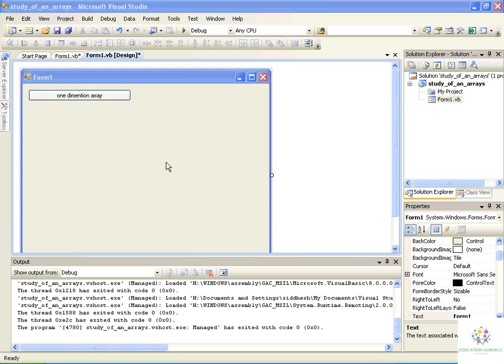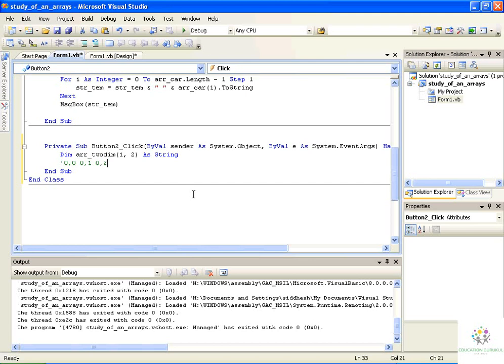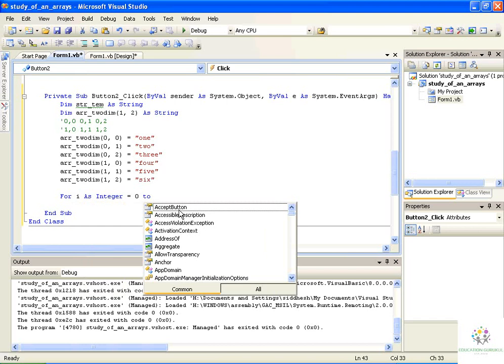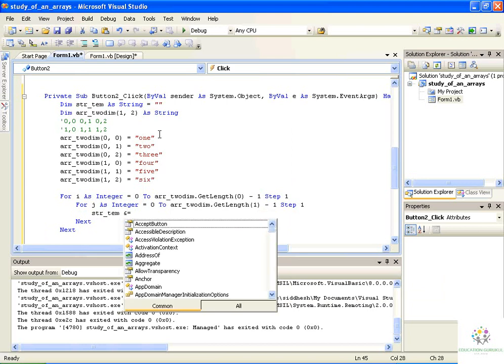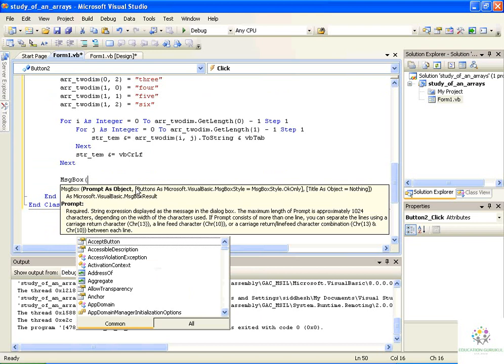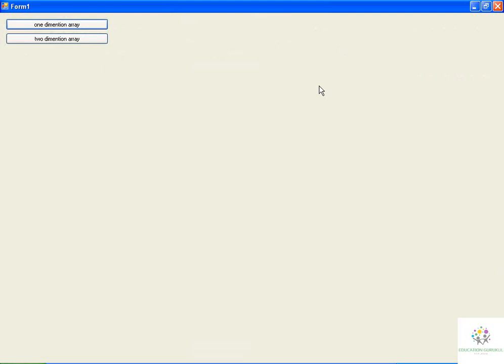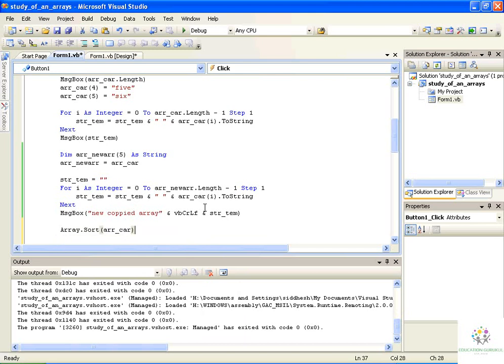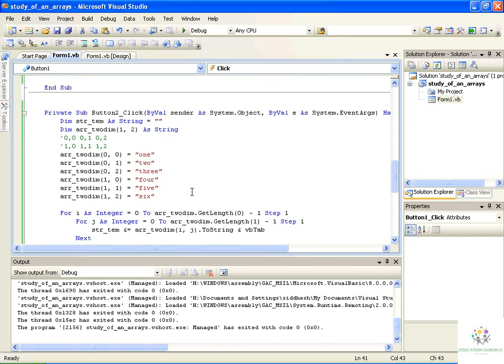Two Dimensional or Multi Dimensional array in ASP.NET | ASP.NET tutorials | Education Gurukul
In this video we have Explain you Two Dimensional or Multi Dimensional Array in ASP.NET with an example. We also have uploaded these project on our drive so you can download it

If you want more knowledge about ASP.NET then download or purchase ASP.NET Developer's Guide for download this book check out this